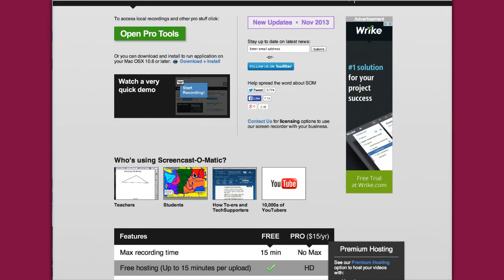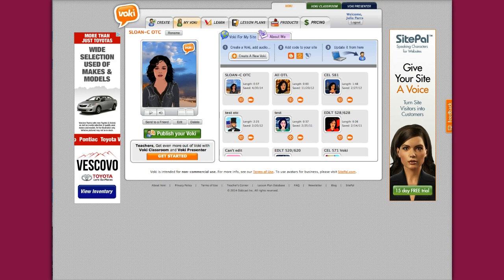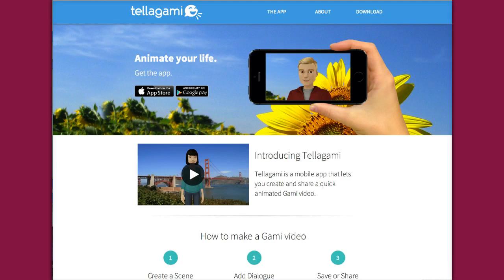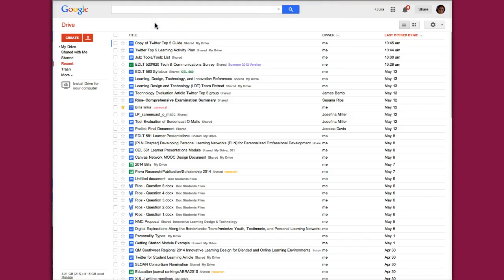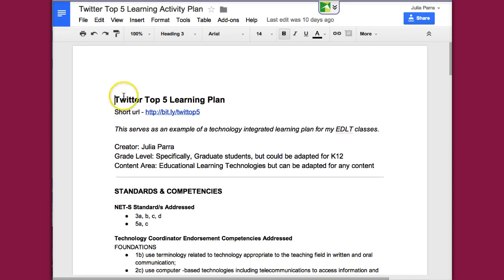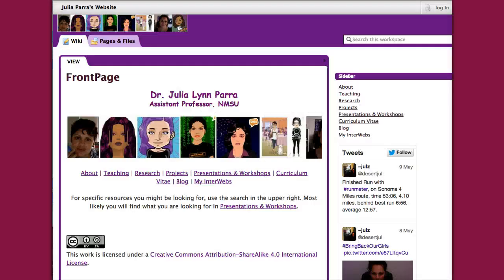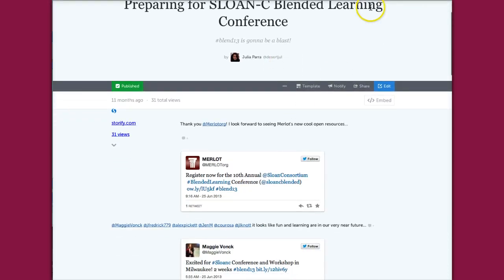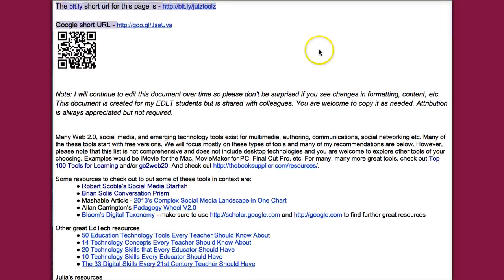Teaching with Technology